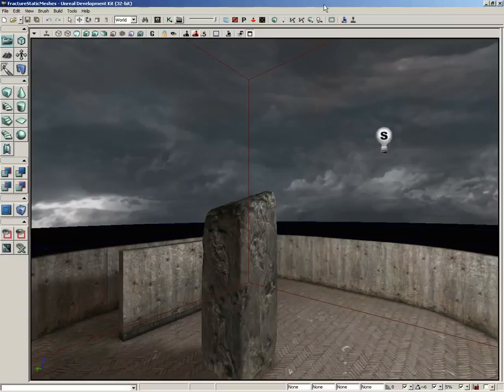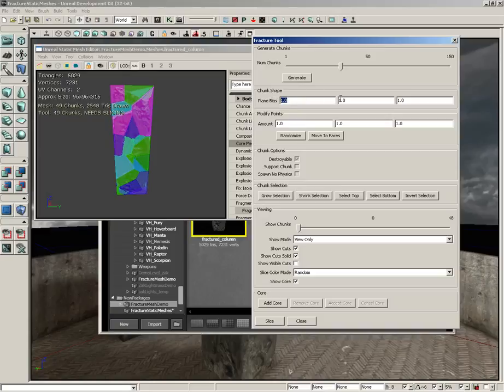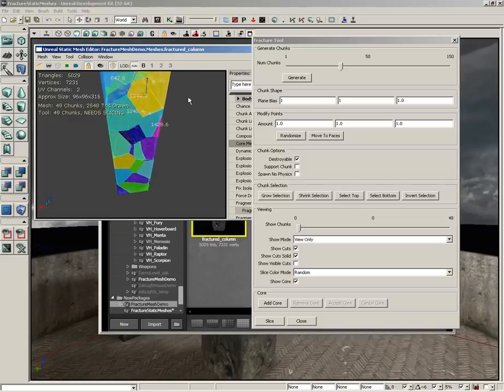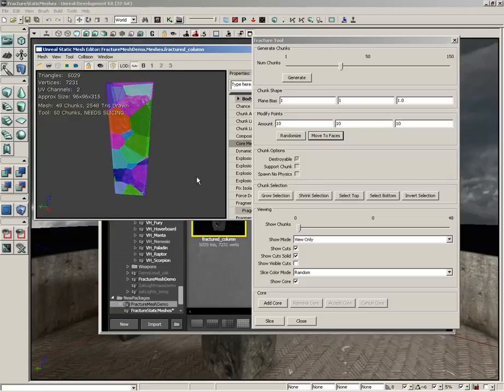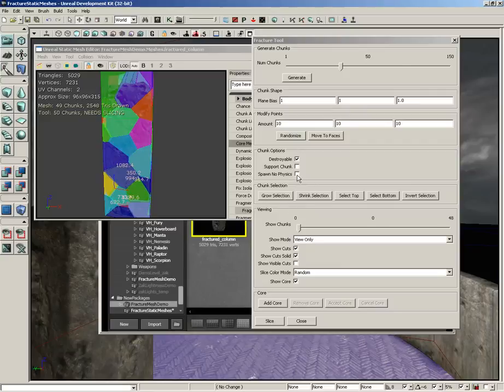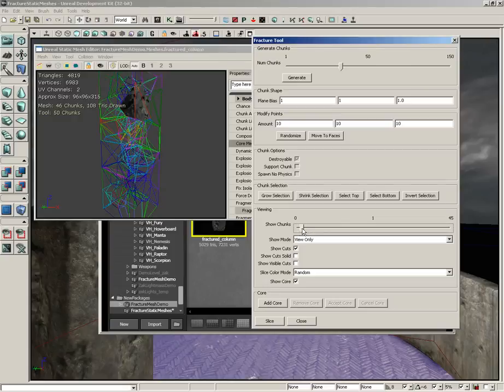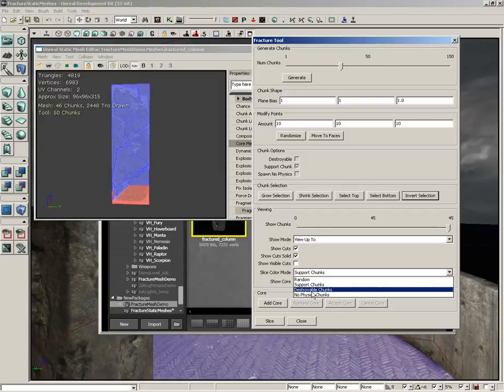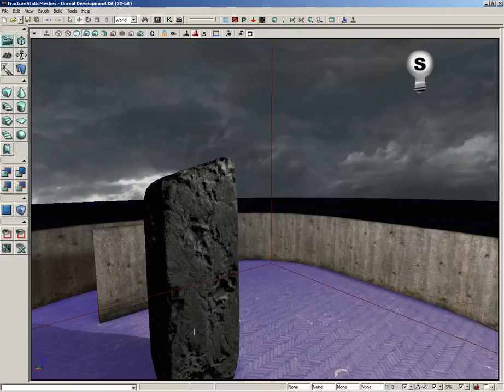08 - Fractured Static Meshes 002 - Fracture Tool Settings